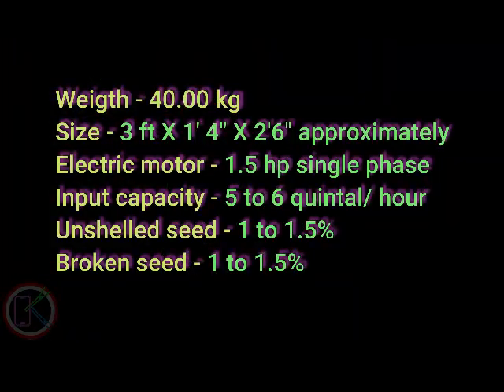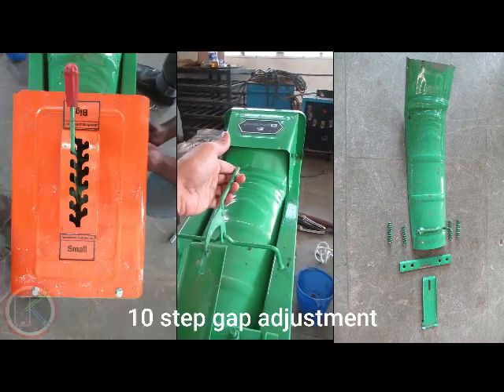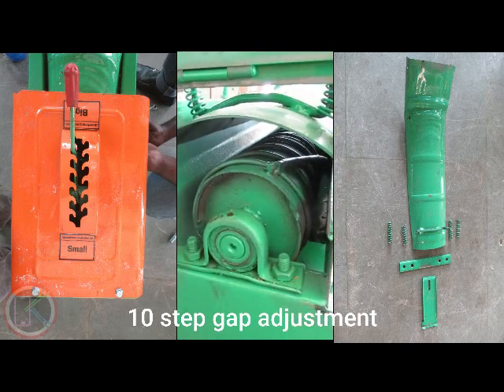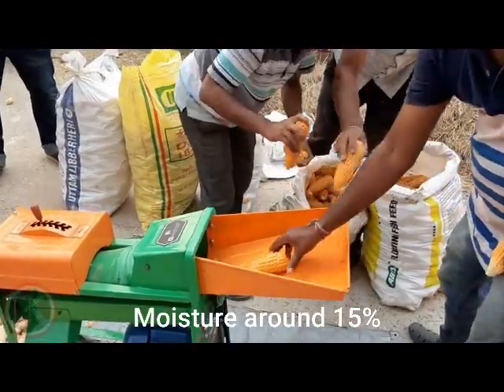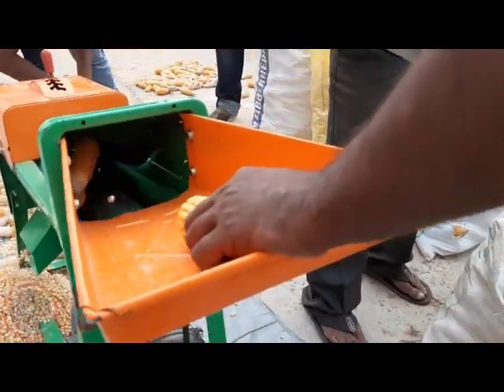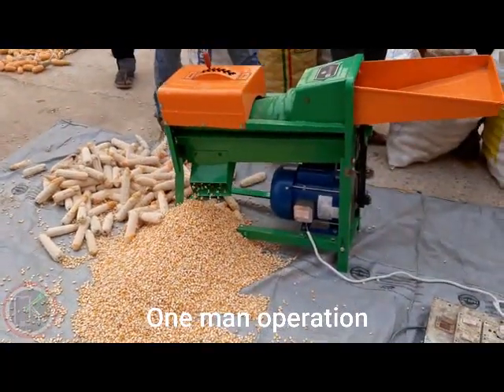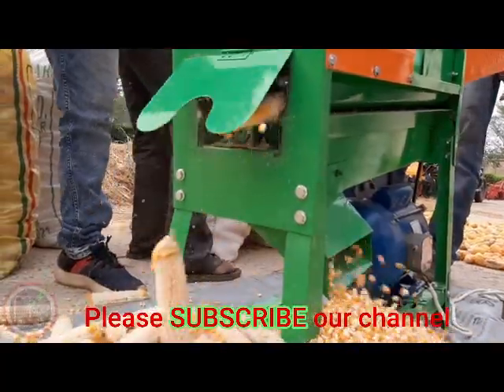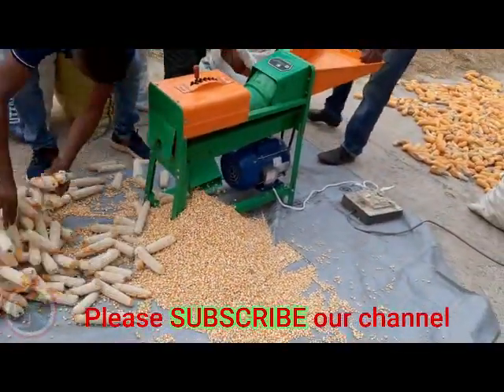Motor operated Maize sheller I ମକା ମଞ୍ଜି ଛଡା ଯନ୍ତ୍ର I Less in Size, more in capacity I Odisha Krushi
This video demonstrates motor operated maize sheller. Basic operational technique and features of a small maize sheller. How a maize sheller works? How maize seed is shelled from cubs?